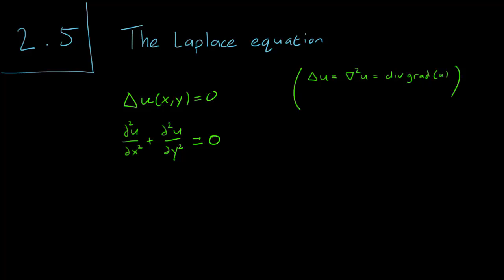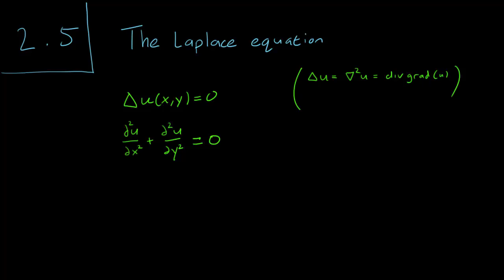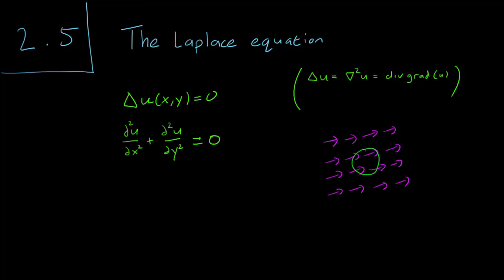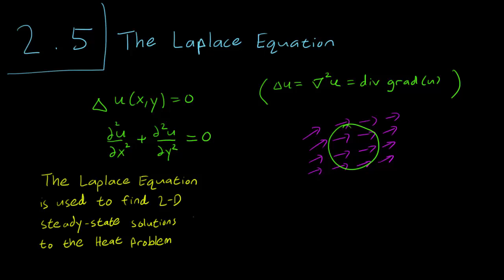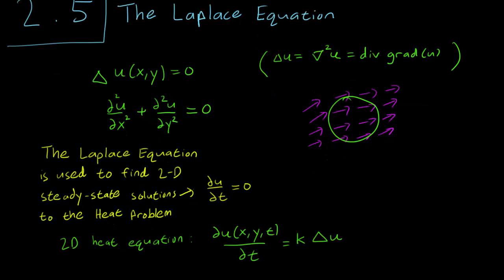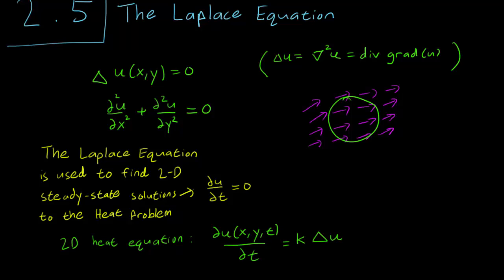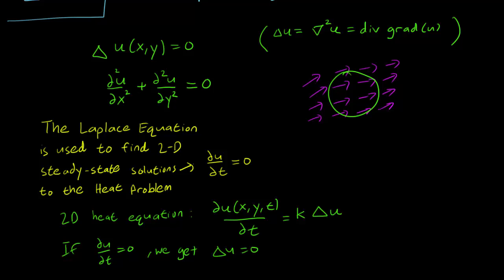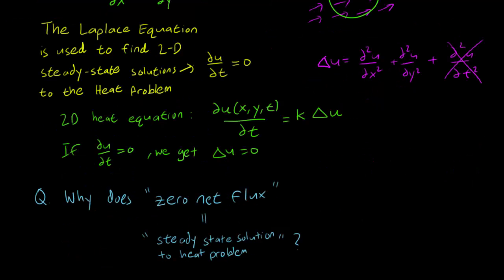2.5 Introduction to the Laplace equation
We introduce the Laplace equation, and its use for finding steady-state temperatures.